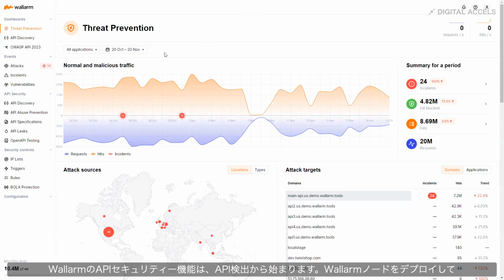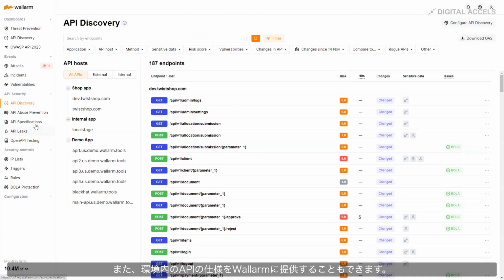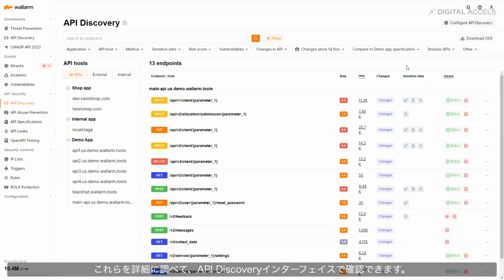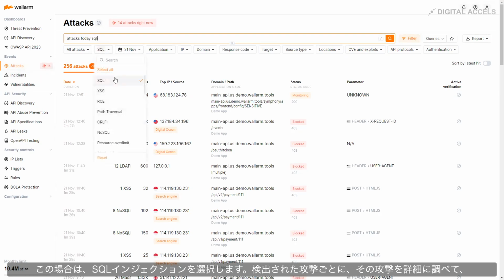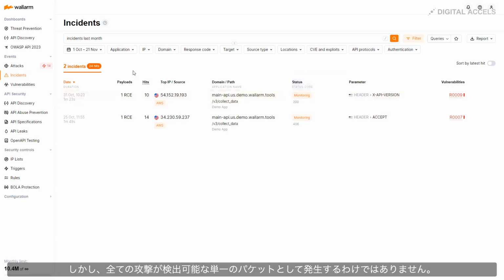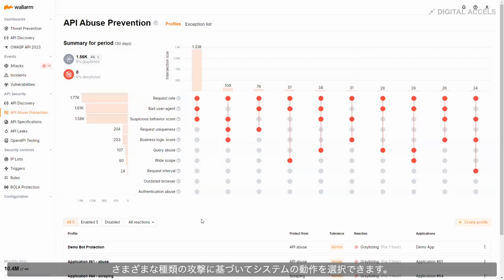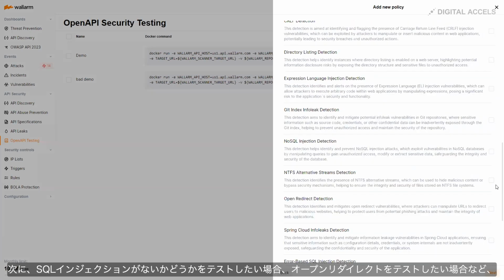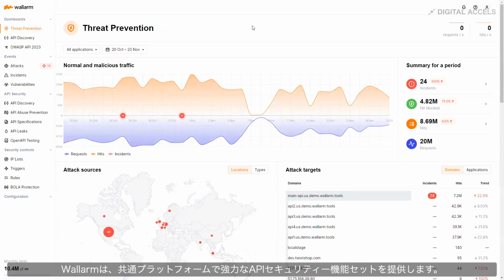Wallarm｜高度なAPIセキュリティー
WallarmはAPIセキュリティーに特化した統合プラットフォームです。API検出でシャドー・ゾンビ・オーファンエンドポイントを特定し、SQLインジェクションから行動ベース攻撃まで幅広い脅威を自動検出・ブロック。機械学習による不正防止機能とCI/CDパイプライン統合のAPIテスト機能で、包括的なAPI保護を提供します。